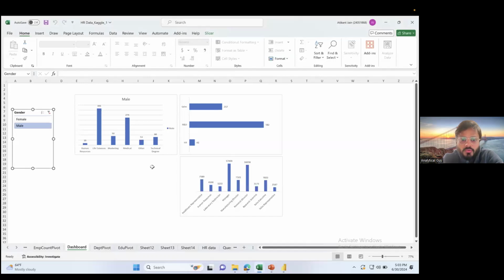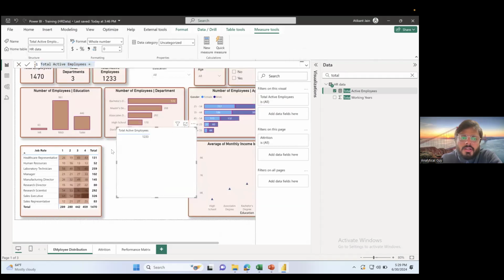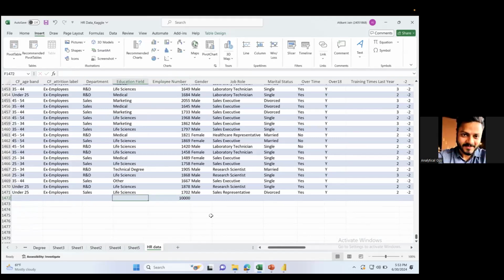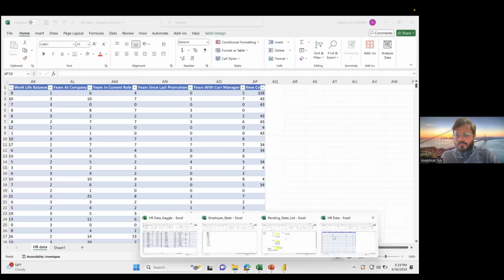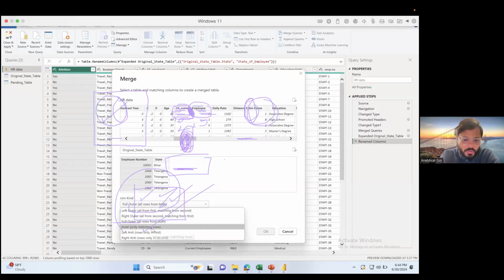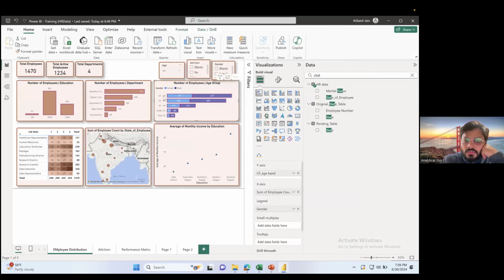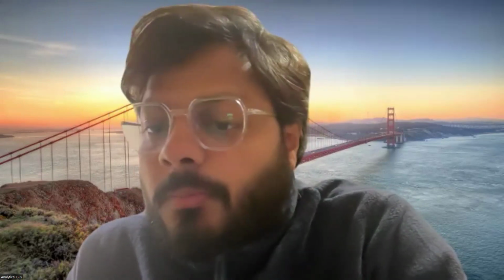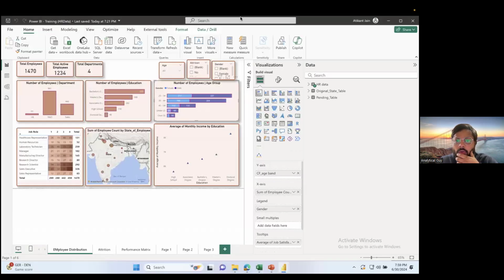Data Visualization in Microsoft Excel & Power BI (Session 6) on 30 June 2024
Learn how to create HR Excel Dashboard
Analyze HR data in Microsoft Excel (Pivot Table & Charts)
Build interactive Dashboards using Microsoft power BI
Download & Install Power BI
Understanding User Interface
Working on Dataset relationships
Learning DAX formula
Basics of Power Query